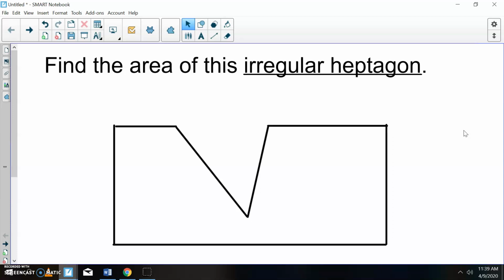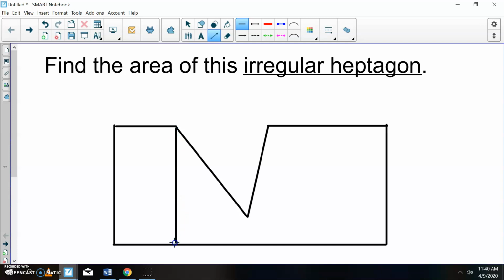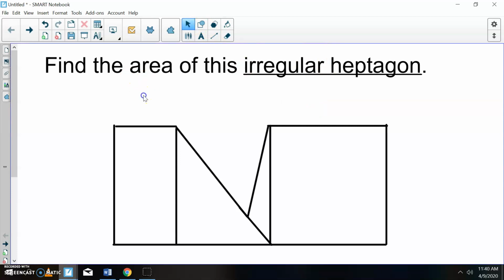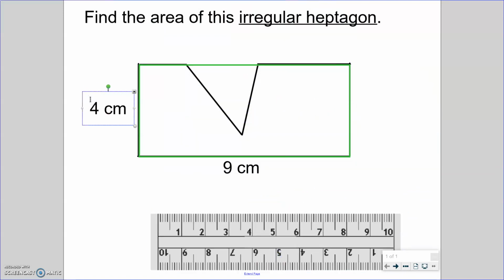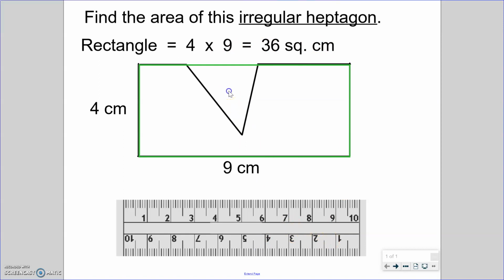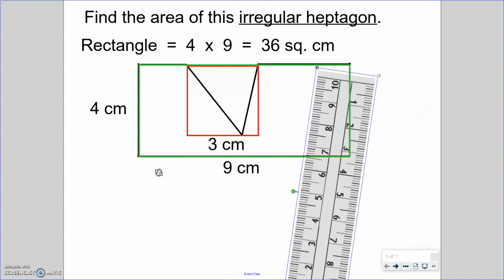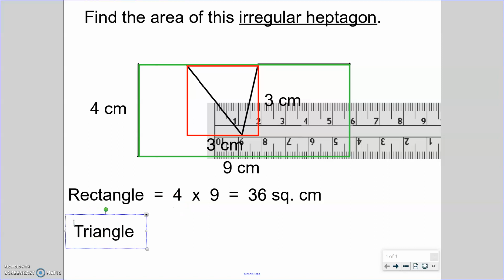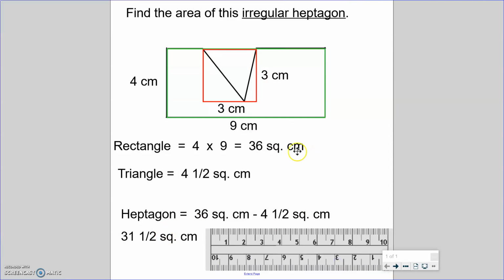Area of an Irregular Heptagon